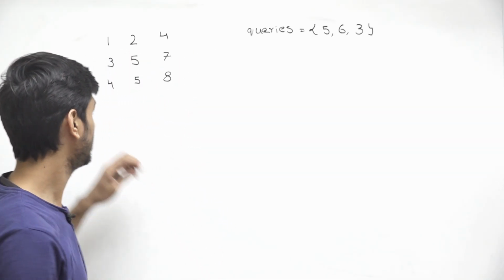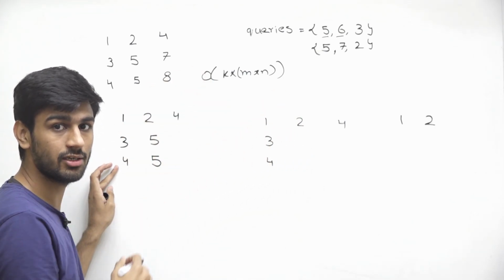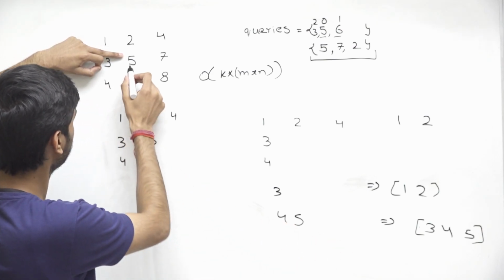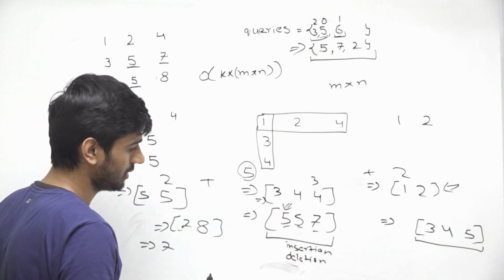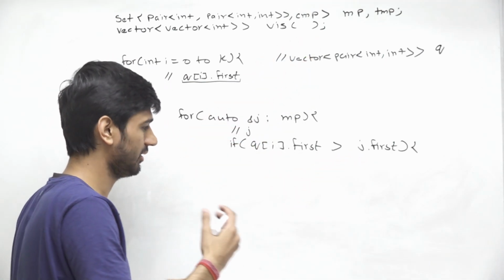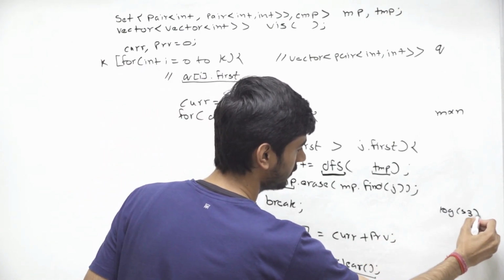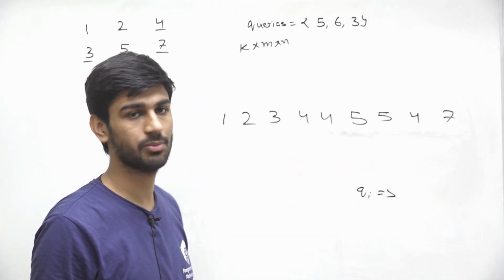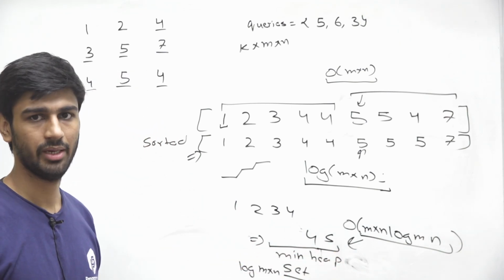2503 Maximum Number of Points From Grid Queries | leetcode Weekly Contest 323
00:00 Understanding problem statement
03:44 Brute Force
05:01 Approach 1 (DFS/BFS)
17:52 Code
26:42 Time and Space Complexity
28:50 approach 1 (BFS and precomputation)

and if you are preparing for coding interviews for top product-based companies then you should check out "Renaissance" our coding interview preparation platform where we teach our students how to master DSA, System design, low-level design, and how to become 100% coding interview ready!